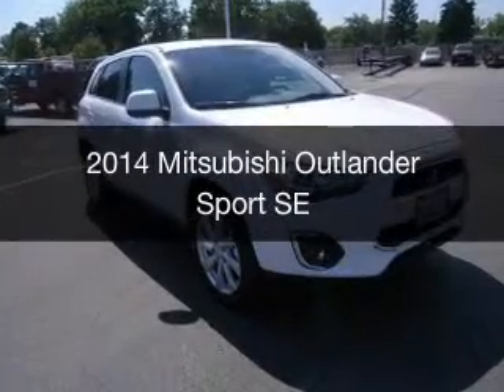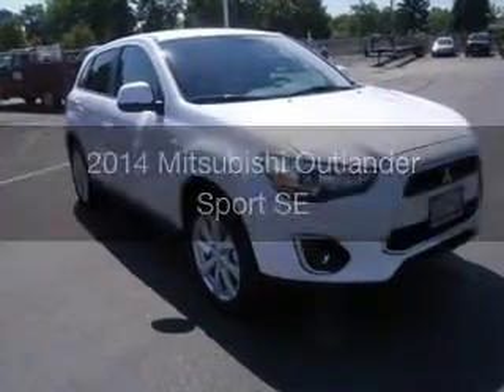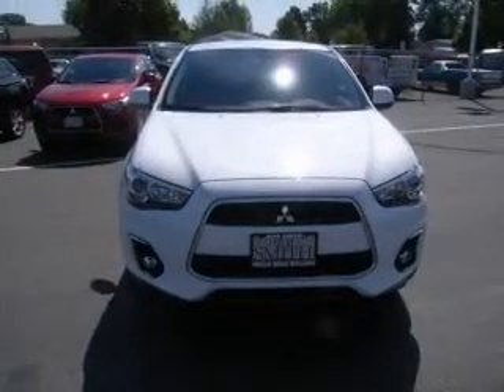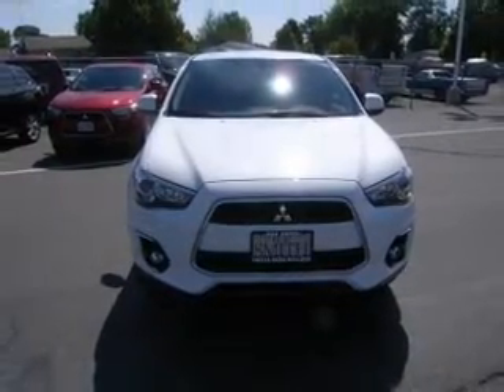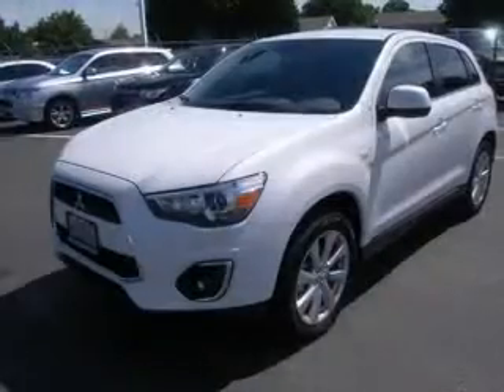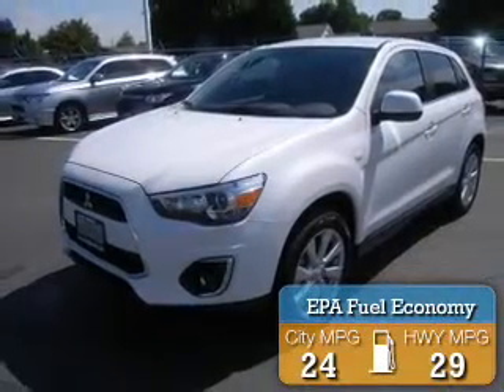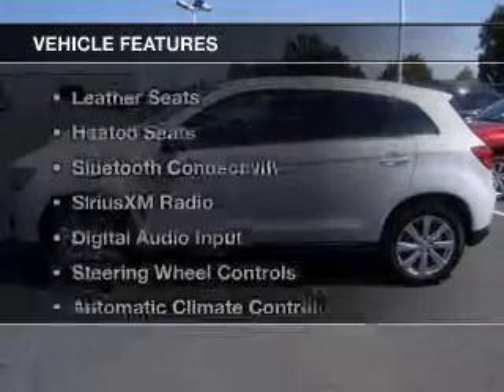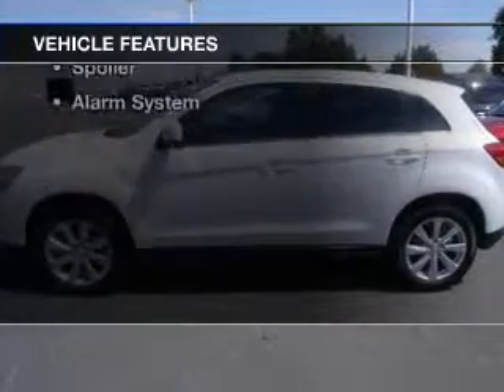2014 Mitsubishi Outlander Sport - Billings MT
This vehicle represents similar vehicles available at Bob Smith Motors.
for availability of specific vehicles.

Phone:
Year: 2014
Make: Mitsubishi
Model: Outlander Sport
Trim: SE
Engine: 2.0 liter inline 4 cylinder 16 valve MPFI DOHC
Transmission: Automatic CVT
Color: White
Mileage: 0
Address:
2244 Central Ave